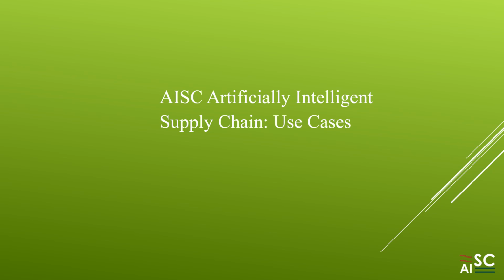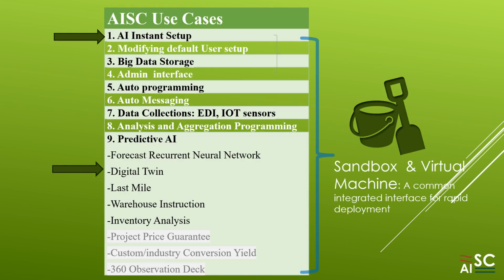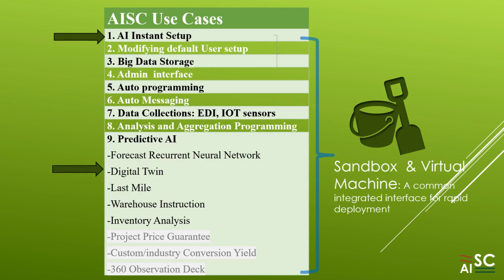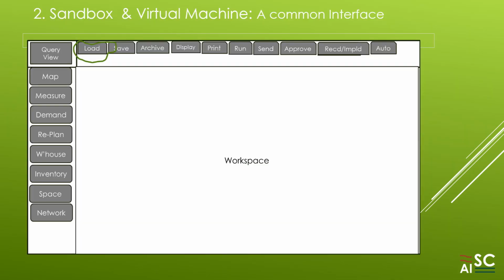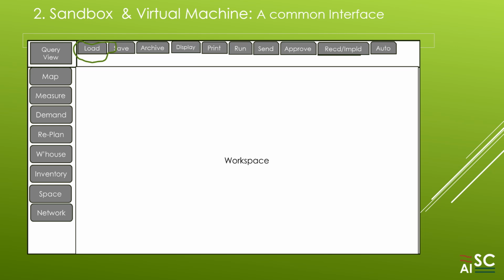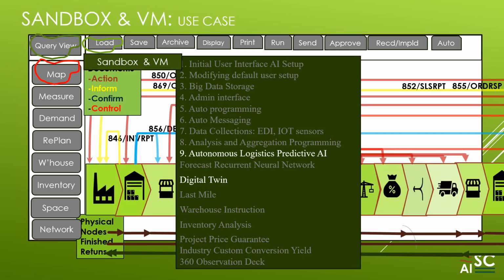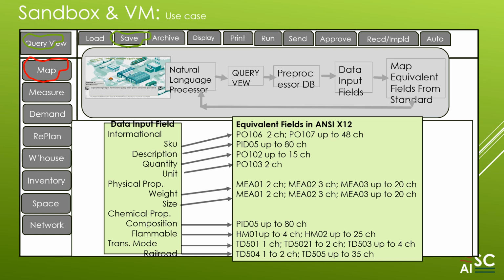AI Supply Chain Use Cases 240822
AI Supply Chain
Use Cases
AI Setup and Digital Twin